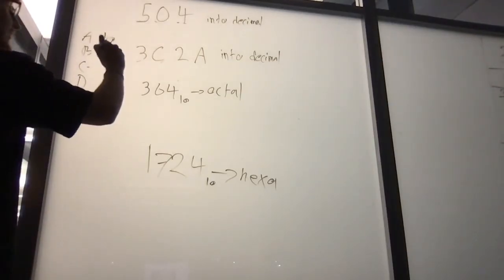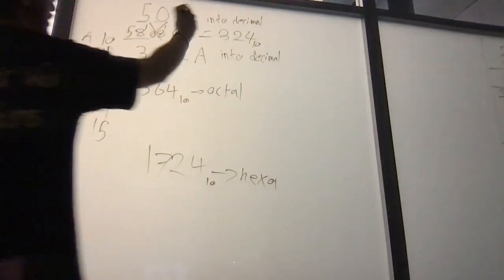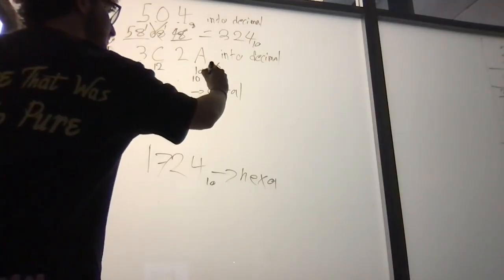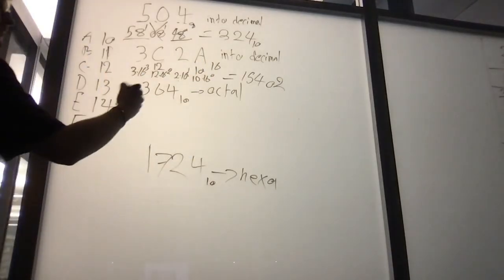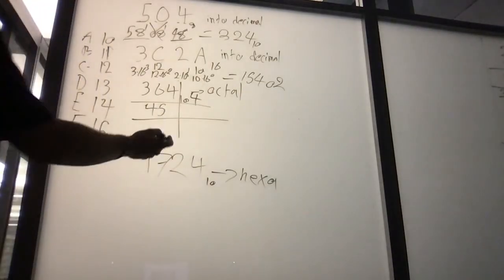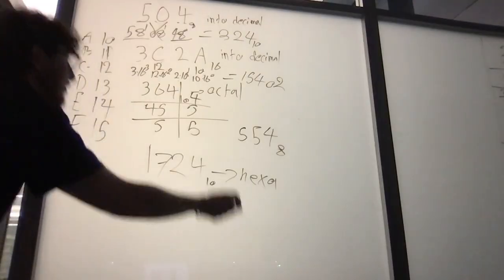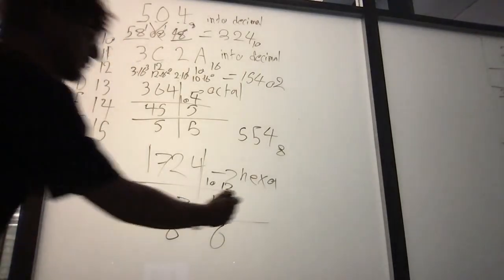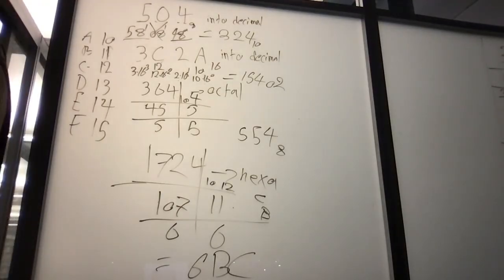Demo 1 Target 1C